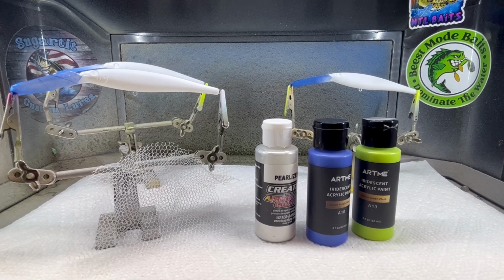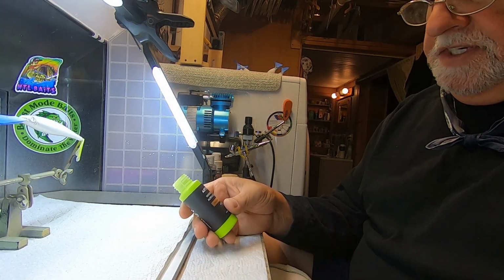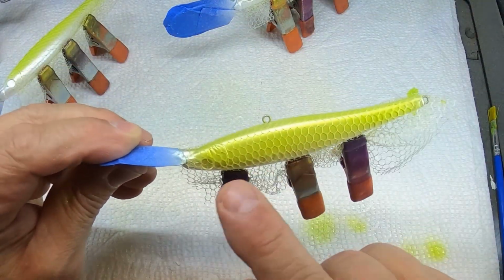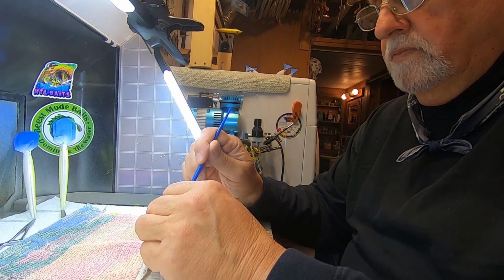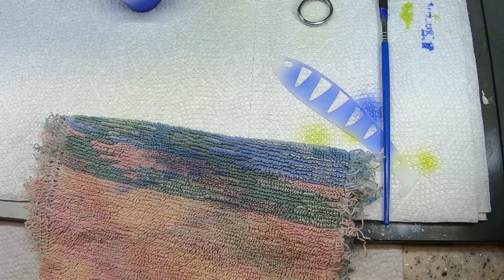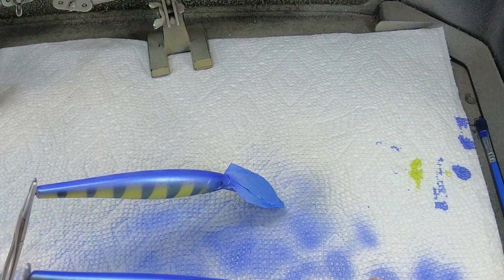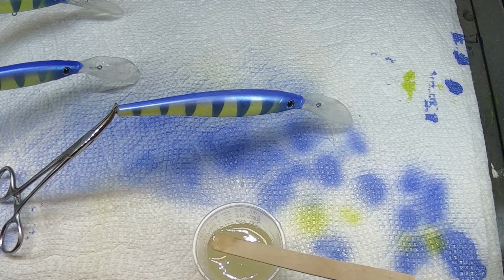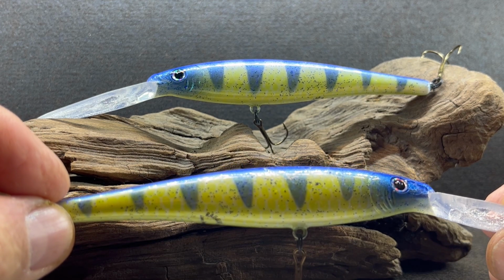First time using Color Shift Paints, a learning curve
In this video I am experimenting with using Iridescent "Color Shift" Paints.
This is all a learning curve and the colors / color shift effect is not at all what I was anticipating. Painting lures and learning as I go is so much fun even when the results aren't exactly what you were thinking they would be.